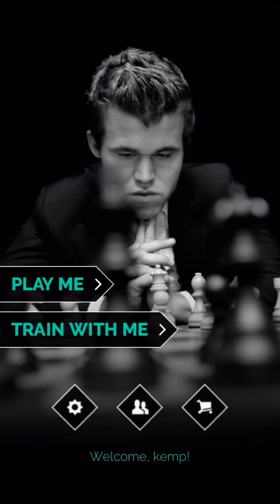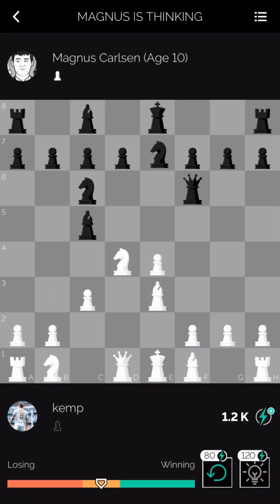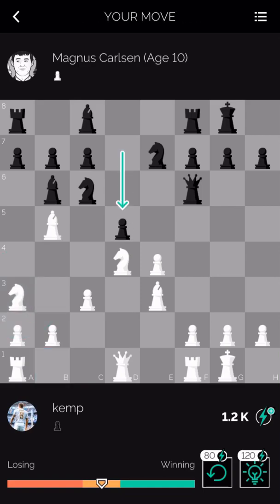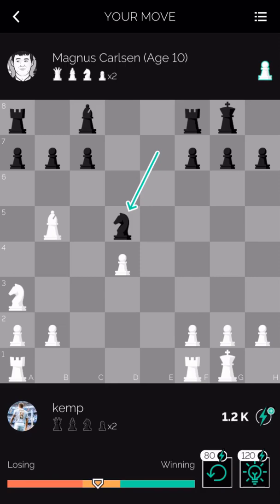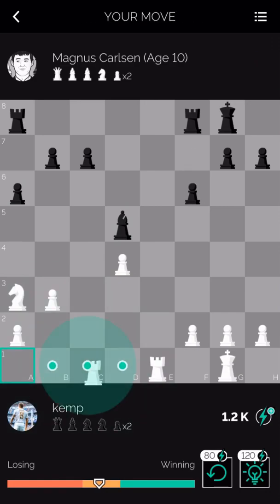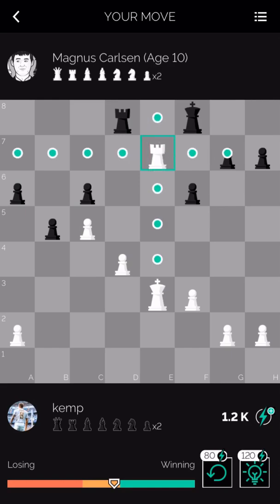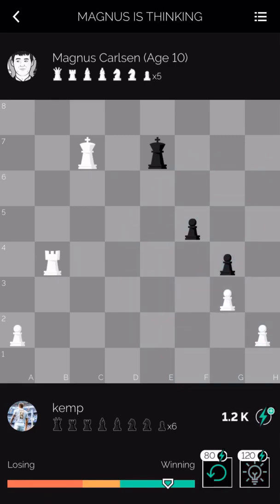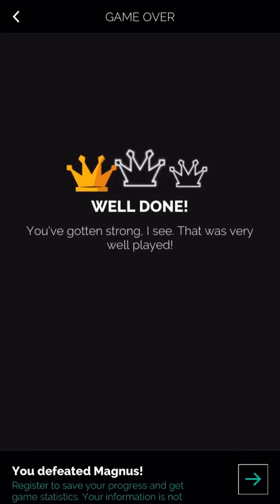Beating Magnus Carlsen Age 10 Bot with Simple Move by Move Analysis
Taking on Magnus Carlsen (Age 10) on the PlayMagnus app while detailing my thoughts and ideas.

Game PGN!

[Event "JoeKempsey vs Magnus Age 10 Bot"]
[Site "Play Magnus"]
[Date "May 30, 2020"]
[White "JoeKempsey"]
[Black "Magnus Carlsen Age 10 Bot"]
[WhiteElo "2000"]
[BlackElo "2084"]

1. e4 e5 2. Nf3 Nc6 3. d4 exd4 4. Nxd4 Bc5 5. Be3 Qf6 6. c3 Nge7 7. Bb5 Bb6 8.
O-O O-O 9. Na3 d5 10. exd5 Nxd4 11. Bxd4 Bxd4 12. Qxd4 Qxd4 13. cxd4 Nxd5 14.
Rfe1 a6 15. Bc4 Be6 16. Bxd5 Bxd5 17. b3 f6 18. Rac1 Rfe8 19. Kf1 Be4 20. f3
Bd3+ 21. Kf2 c6 22. Nc4 Rxe1 23. Rxe1 Rb8 24. Re7 Rd8 25. Ke3 Bxc4 26. bxc4 b5
27. c5 Kf8 28. Rb7 Kg8 29. Rb6 Re8+ 30. Kd3 Rc8 31. Rxa6 g5 32. d5 cxd5 33. Kd4
Kg7 34. Kxd5 h5 35. c6 Kf8 36. Kd6 Rd8+ 37. Kc7 Rd5 38. Kb7 Ke7 39. c7 Rd7 40.
Kb8 Rxc7 41. Kxc7 f5 42. Rb6 b4 43. Rxb4 g4 44. fxg4 hxg4 45. g3 Ke6 46. a4 Kd5
47. a5 Ke5 48. a6 Kf6 49. a7 Kg6 50. a8=Q Kf6 51. Qd5 Kg7 52. Qe6 Kf8 53. Rd4 f4
54. gxf4 g3 55. hxg3 Kg7 56. Rd7+ Kf8 57. Qc6 Ke8 58. Kd6 Kf8 59. Qc8# 1-0